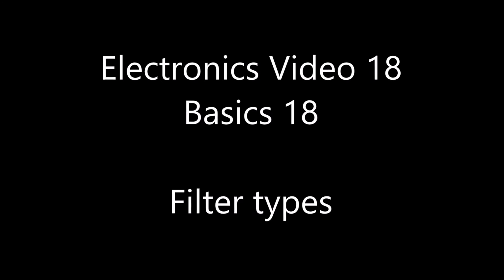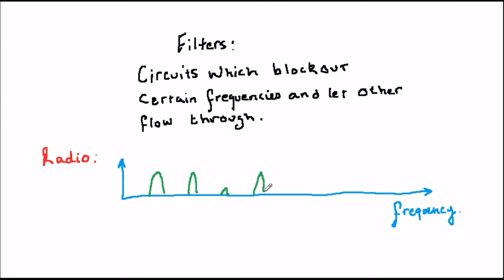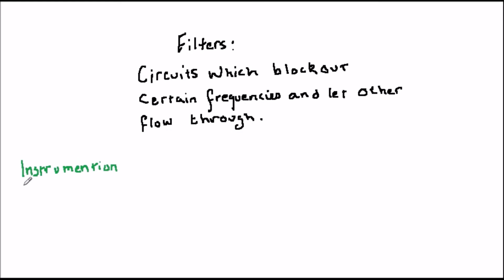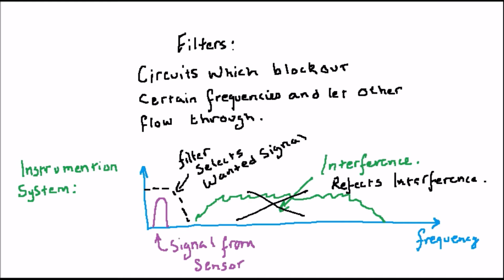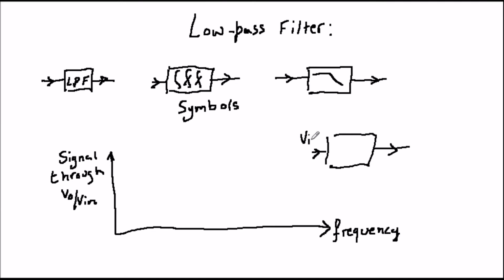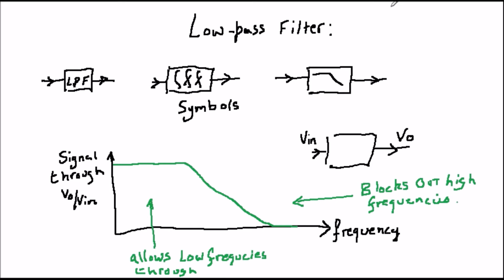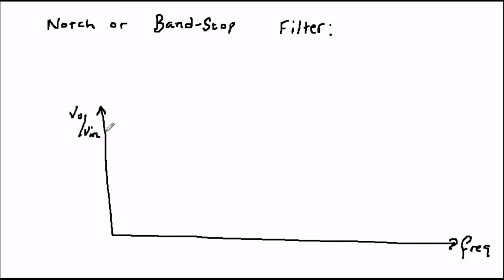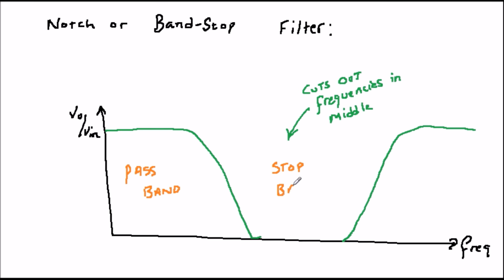Analogue electronics 18: Basics 18 - Basic filter types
Discussion of filters and their uses - introduces low pass, high pass, band pass and band stop (notch) types.